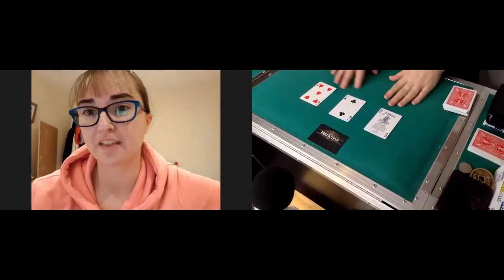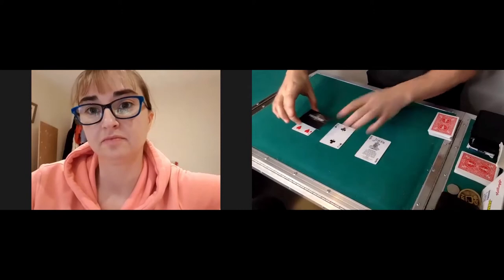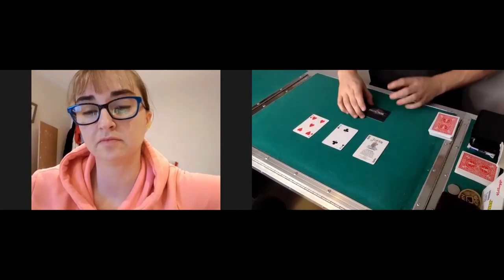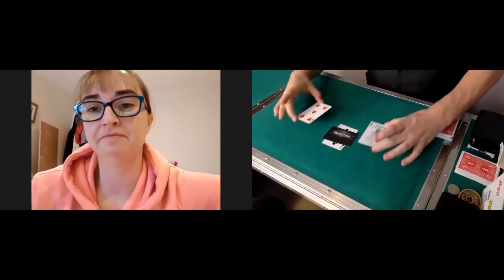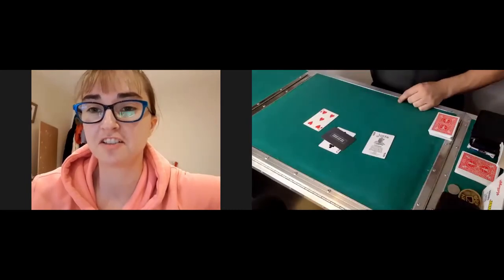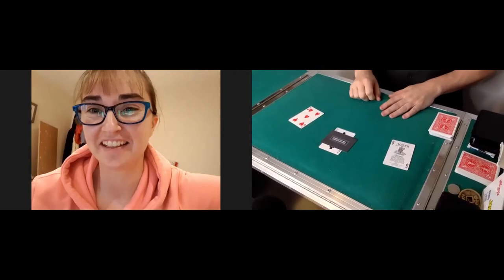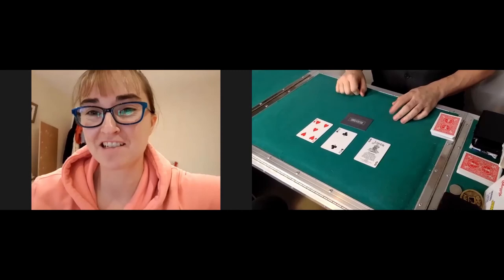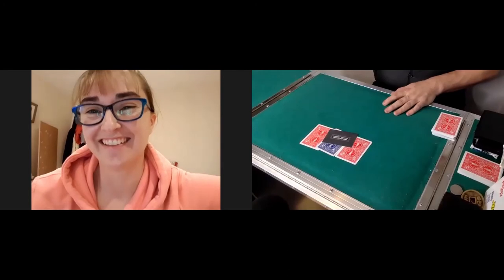Comedy Prediction by Wayne Goodman Full Performance